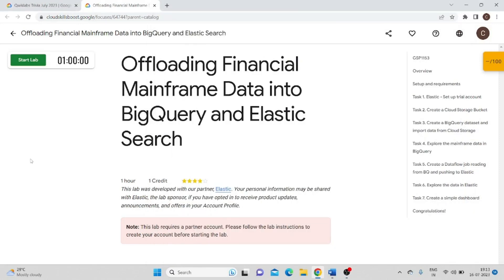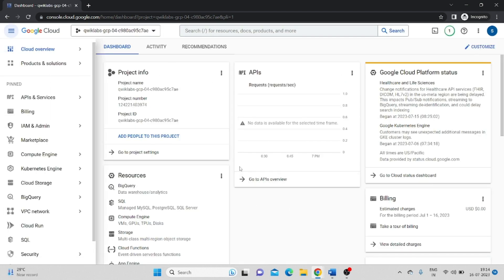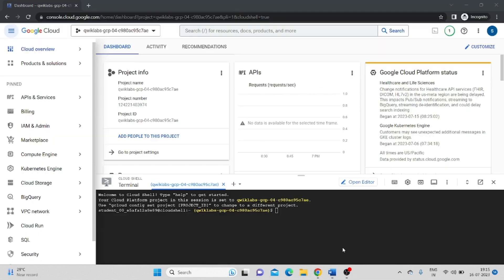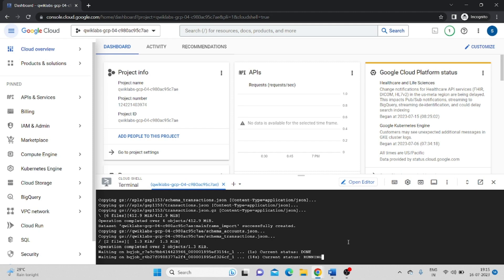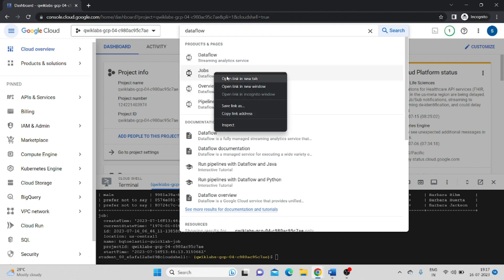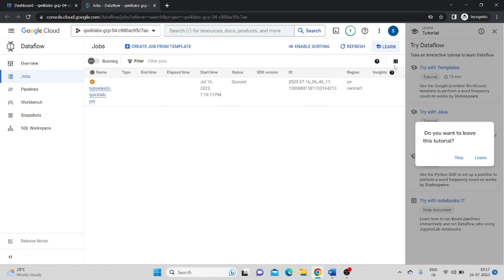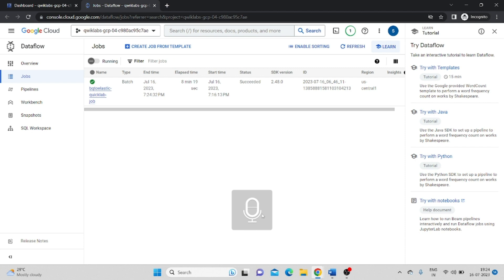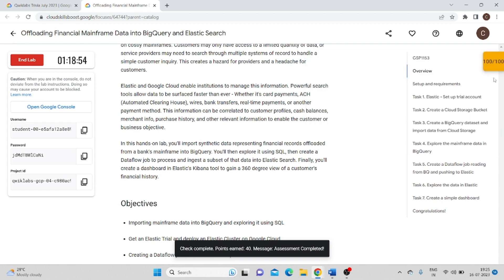Offloading Financial Mainframe Data into BigQuery and Elastic Search |Google Cloud Arcade Program23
Refer to the below document for the commands used in the video -